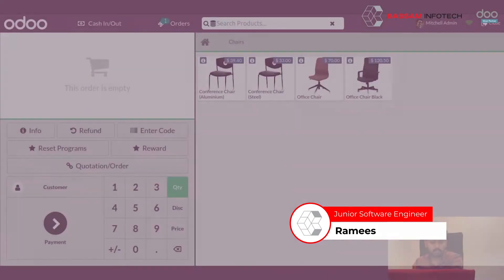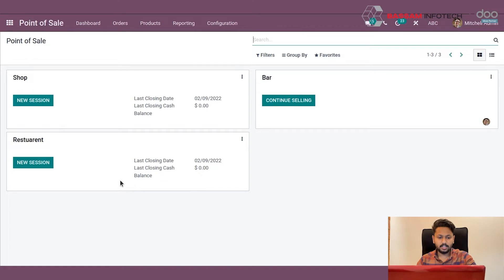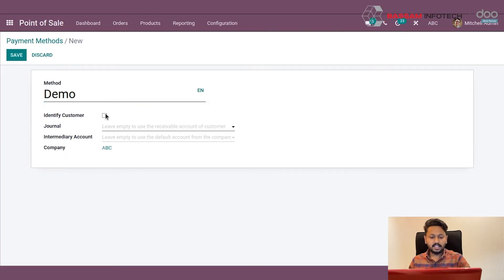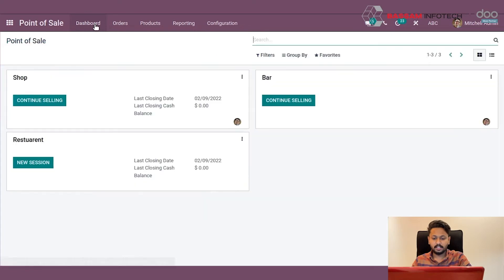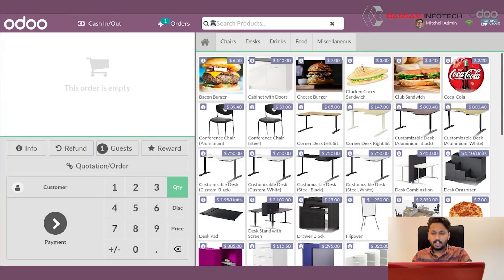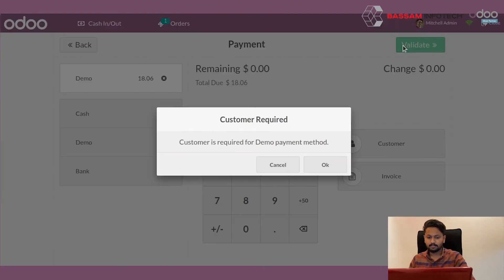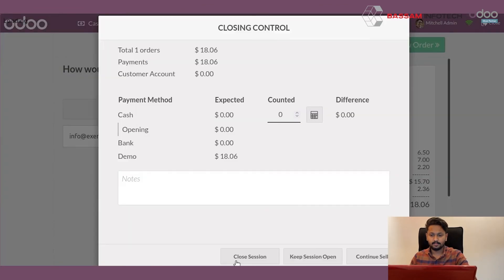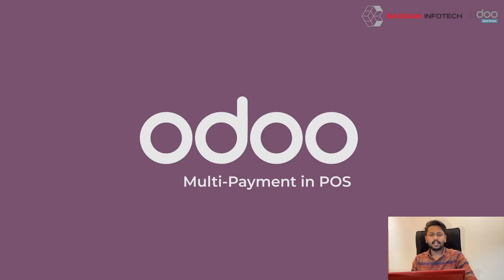Multi Payment Method in Point of Sale | Creating POS Invoice with Multi-Mode Payment | Odoo Tutorial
Odoo partners with source code can develop more sophisticated applications to suit all business operations. Multiple invoice payment management is a crucial exercise for a business venture. Bassam Infotech LLP has worked and developed a Multiple Invoice Payment App to ease the process and manage all types of multiple invoice payments.

Apart from the features offered by the Odoo Accounting module, a designated app developed by Bassam Infotech LLP helps the users to manage all types of invoice payments effortlessly. The Odoo accounting module allows the user to register payment only for the whole amount. The Multiple Invoice Payment App by Bassam Infotech meanwhile supports the user to mention the exact amount to be paid against each selected invoice.

This application helps the users to change the partner easily. This feature will enable the user to load open and unpaid invoices and bills to the lines. We can group the messages if we select only bills and invoices of the same partner. If the invoices of different partners or vendors are selected, then they cannot be grouped.

Bassam Infotech’s Multiple Invoice Payment application helps to register grouped or ungrouped payments against multiple customer invoices. One of the most user-friendly applications available in the Odoo App store also supports the registration of grouped or ungrouped payments against multiple vendor bills.

In the same way, the App developed by Bassam Infotech supports the payment against multiple customer invoices. This application supports partial or full payment against multiple vendors’ bills and customer invoices.

Bassam Infotech has implemented scores of Odoo ERP all around the world. In addition, we have also developed and delivered our own customized Odoo applications with minimal Odoo implementation cost.

Bassam Infotech is a company of Official Odoo Certified Experts with 24 years of expertise. We are a one-stop shop for all your business needs, including Odoo Implementation, customization, integration, and support. We’re available by phone or email, with a 24-hour response time in case you need immediate Odoo ERP support.